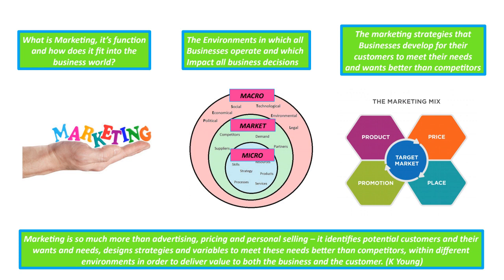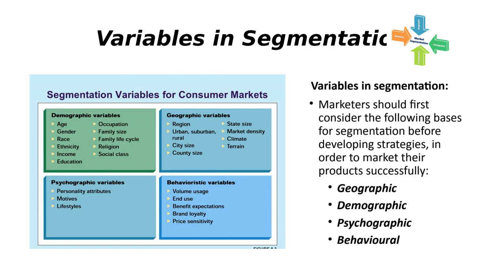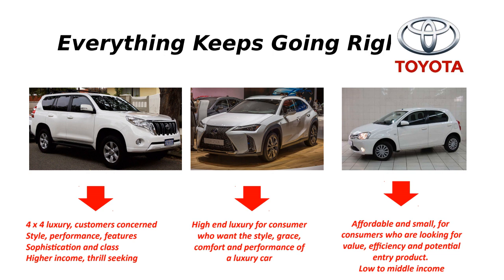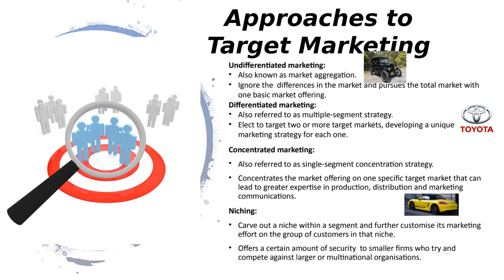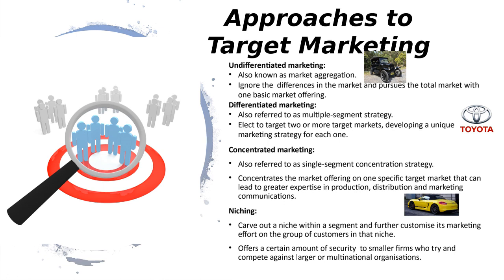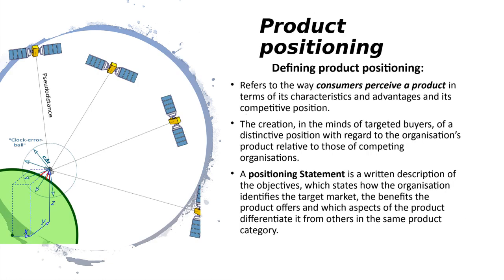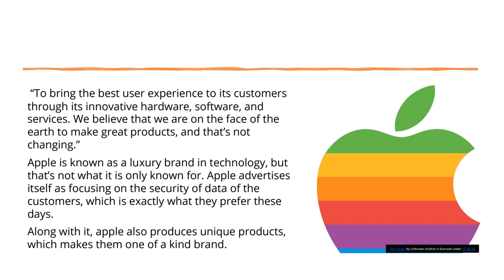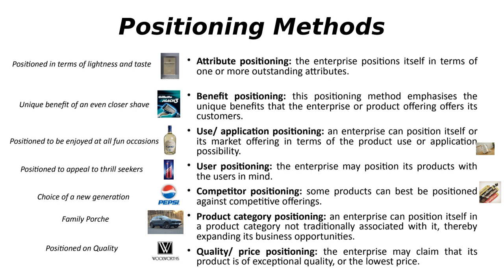2024 04 08 16 33 LEARNING UNIT 3 SEGMENTATION TARGETING AND POSITIONING recording 1 e83c27fc b48e 4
LEARNING UNIT 3: CHAPTER 4: SEGMENTATION, TARGETING AND POSITIONING